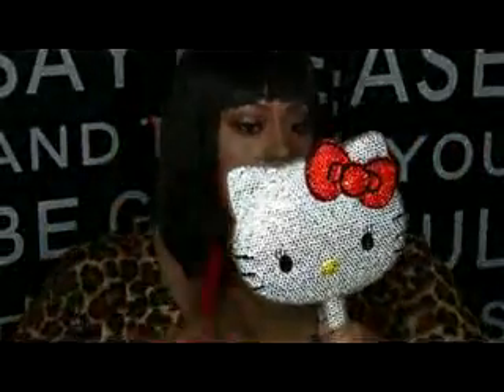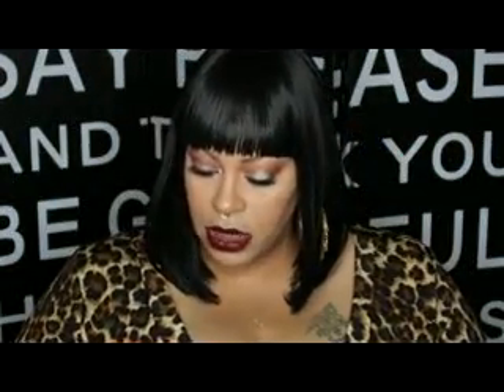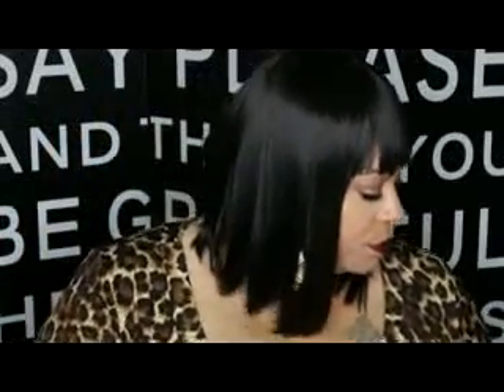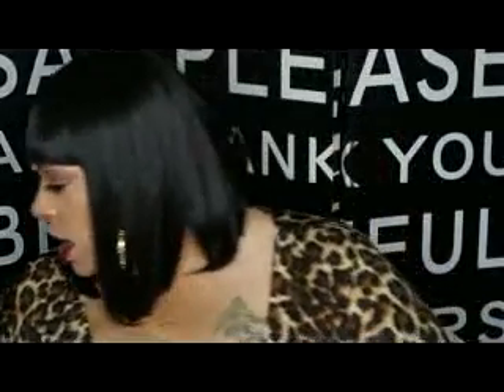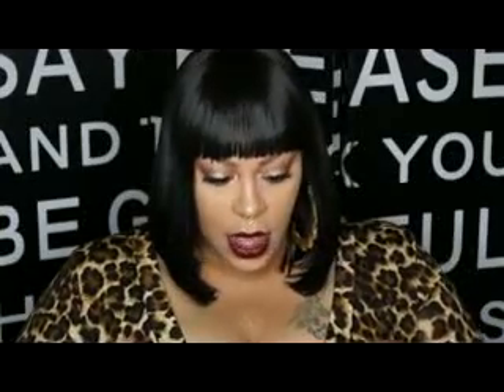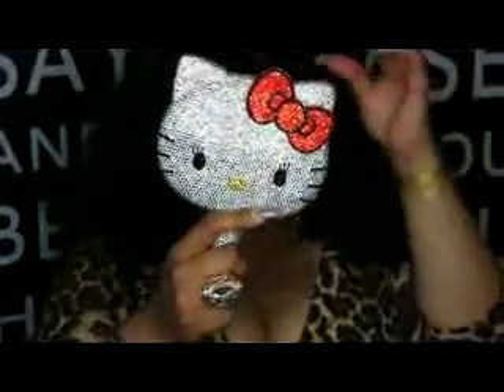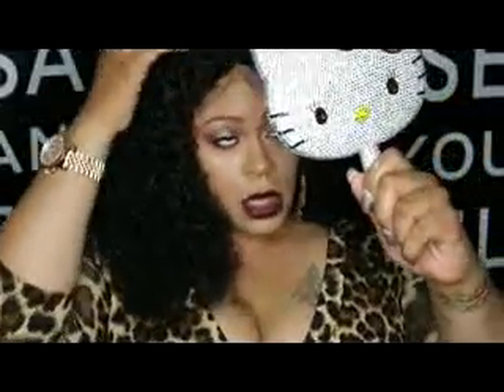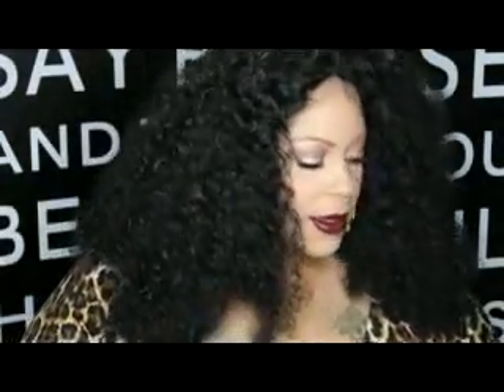Re-Upload Hair Review!!!!!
Hey divas had to re upload this video it was deleted by mistake! Thank you for understanding!

Camera I Use: Canon Rebal T5i  Lense:18-55STM
Editing: IMovie

Disclamer: All items shown in this video were purchased by me.for my own video and personal purposes. Any comments made was not intended to offend any one human being or company. This is just my opinion and comments.